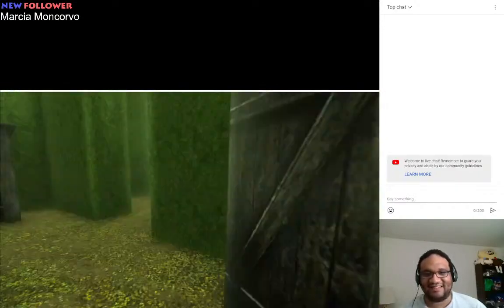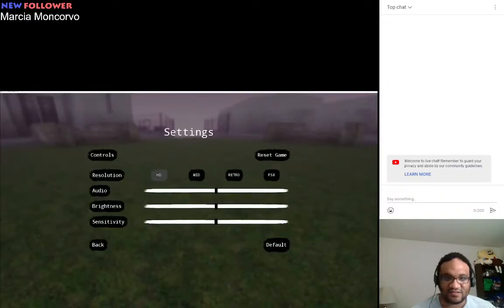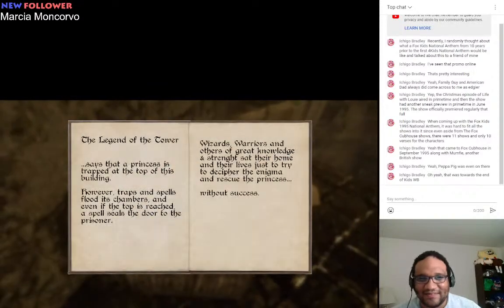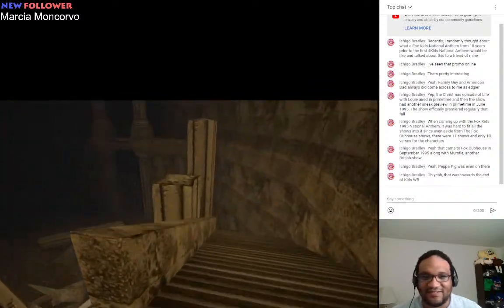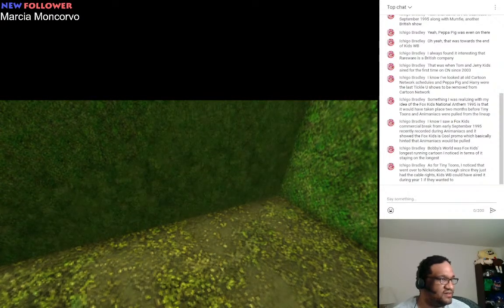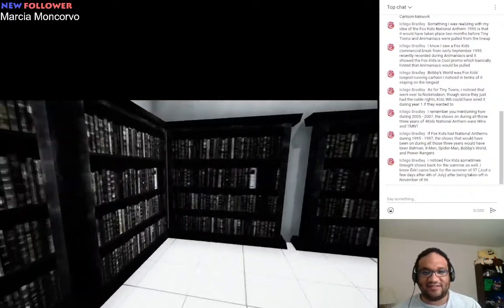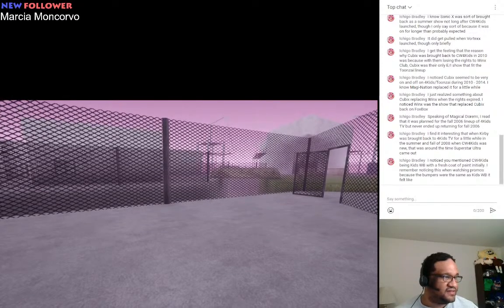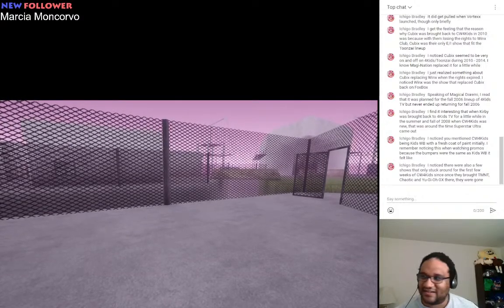Matty Plays Liminal Dreams Part 1: My final test!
This'll be the final quick and short stream befor eI get back to the real big ones!